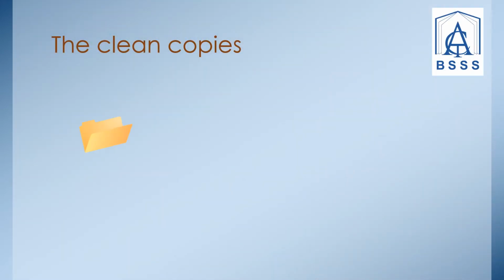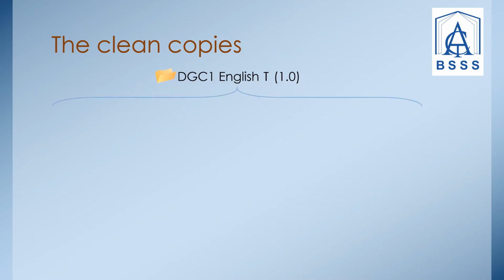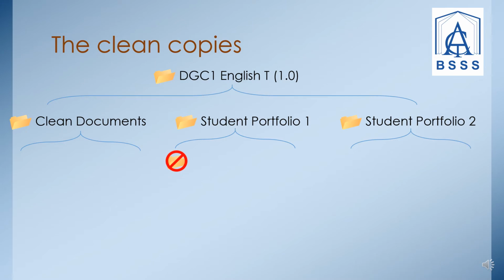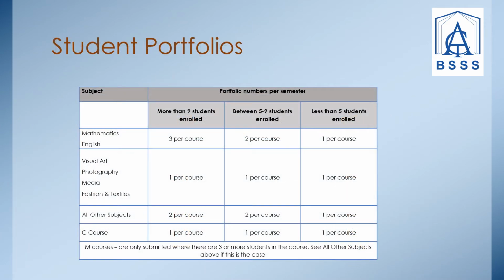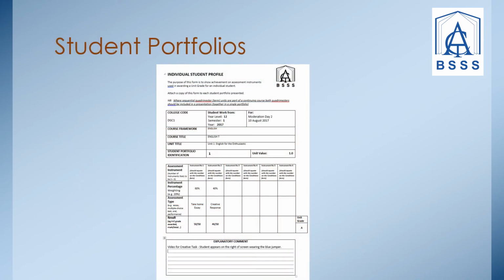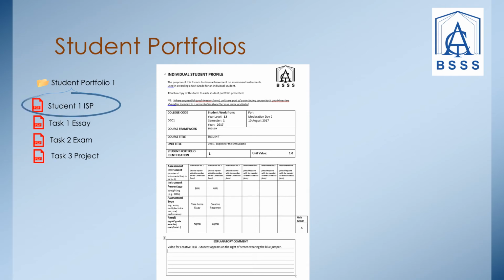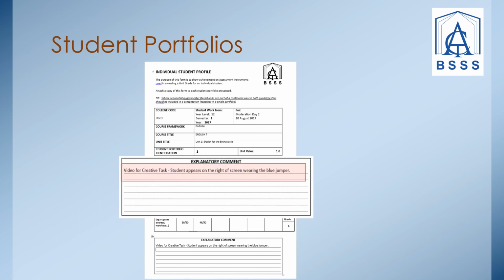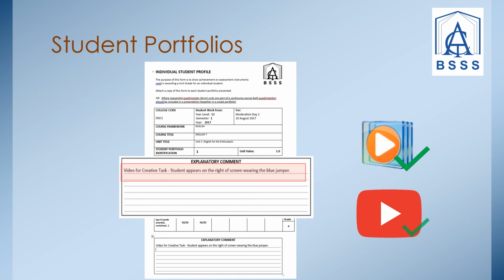Creating a Moderation Presentation, Part 3 Student Portfolios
This video is the third video in the series of 3 which outlines how to upload student portfolios for Moderation.